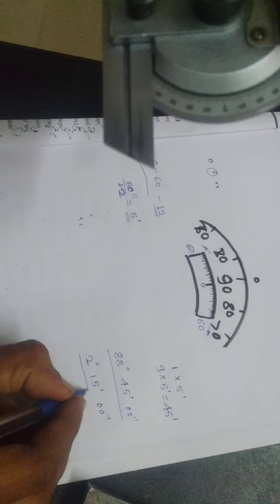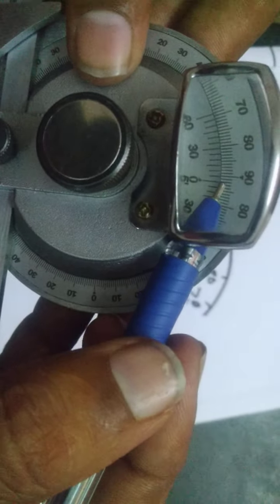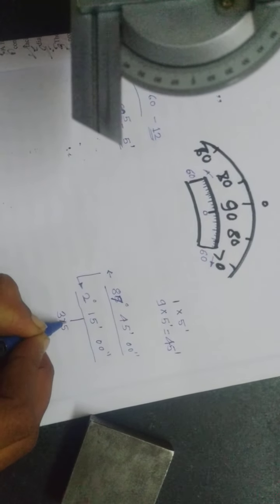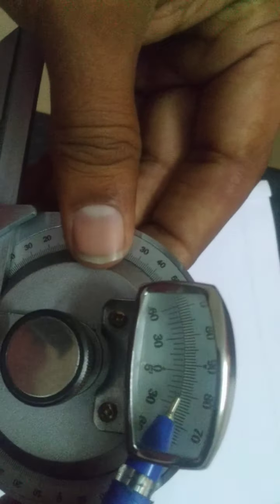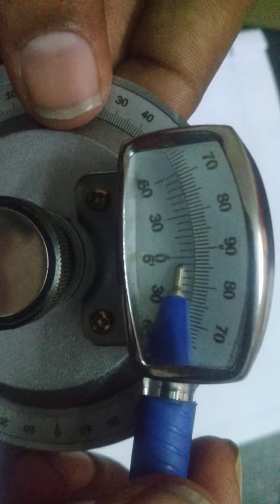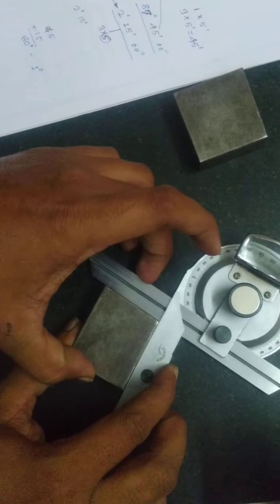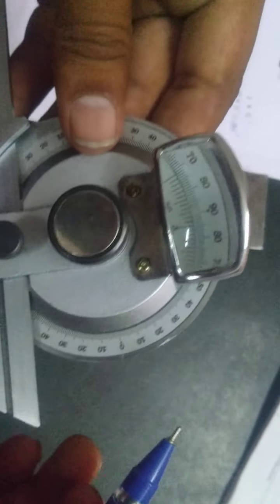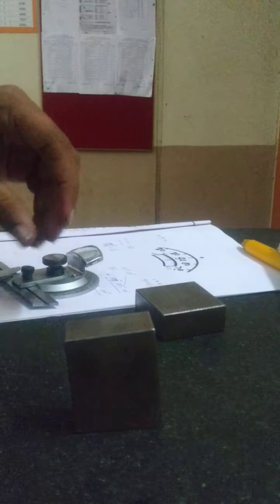EME Practical No.9 Part-2 Bevel protractor